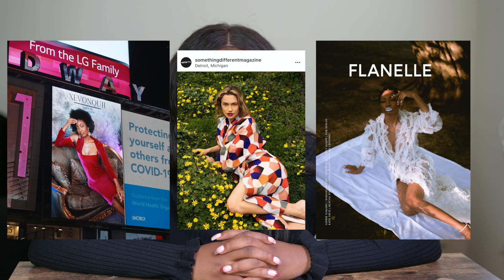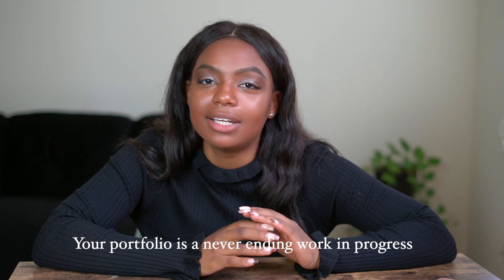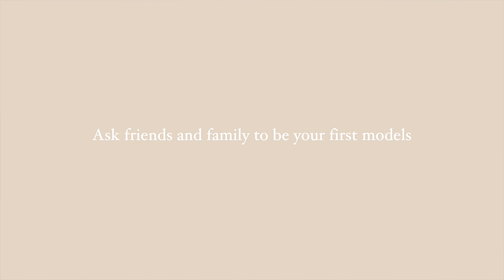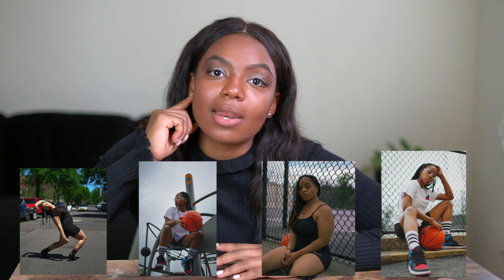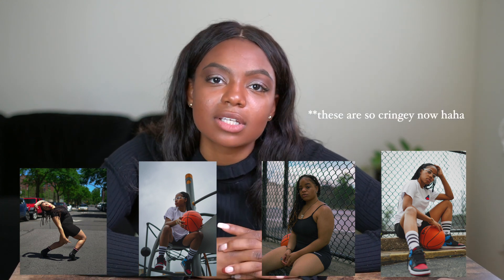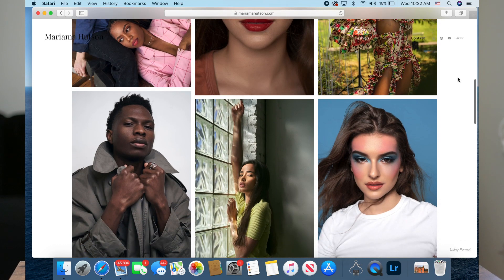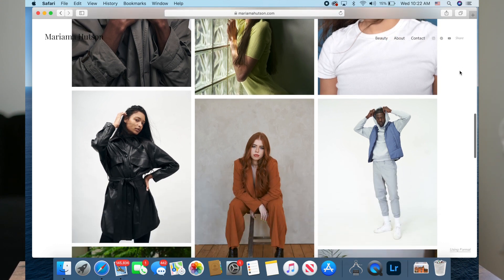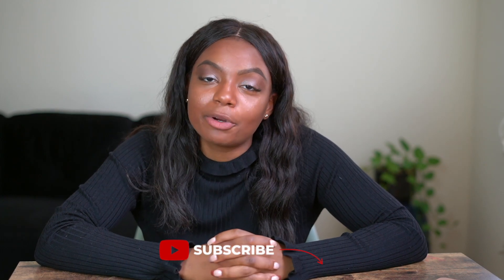How I Built A Money Making Portfolio In Less Than A Year + How You Can Too!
Last year  during the pandemic I picked up a camera and found something I was very passionate about. I had no intention of turning this into a business it was just something I liked to do. Fast forward to 2021 and my work has been featured in Times Square, I've been published and I've already had a 5 figure year. In this video I'll walk you through how I put the pieces of my portfolio together to start attracting clients and finding my style.

Mariama xo
P O R T F O L I O
FAQ
➭what do you use to film?: Sony A7iii
canon G7x
➭editor?: FCPX
➭where are you based? New York City